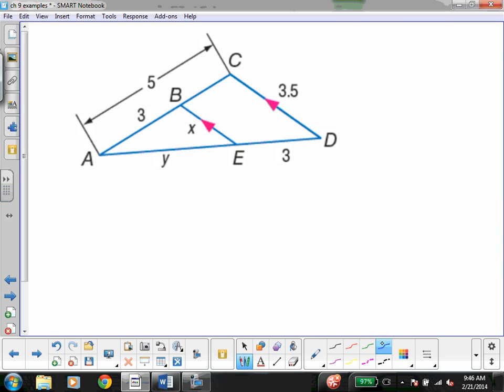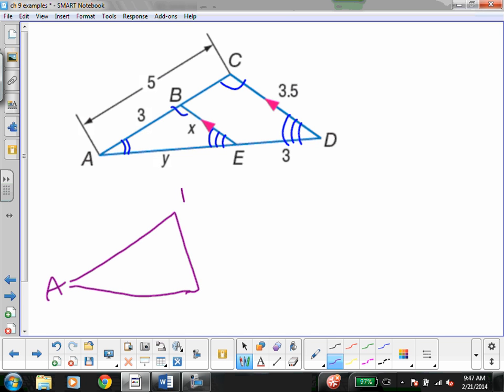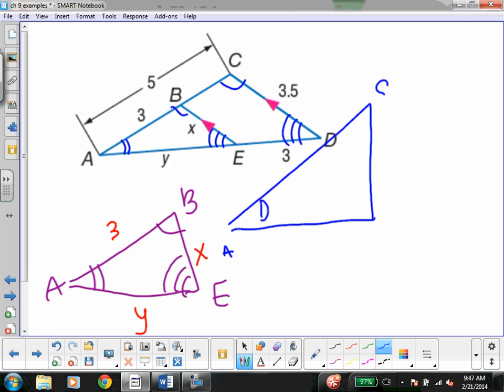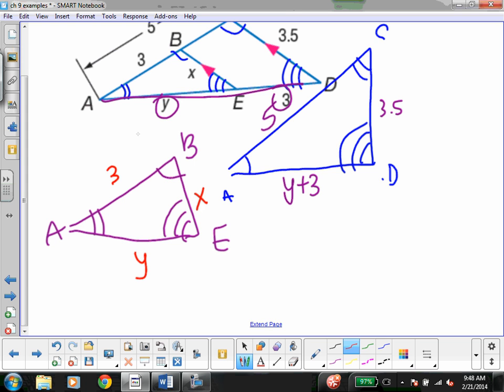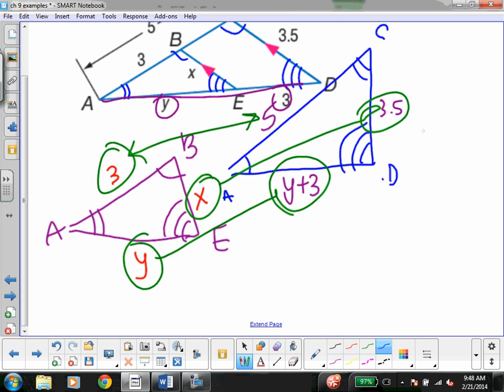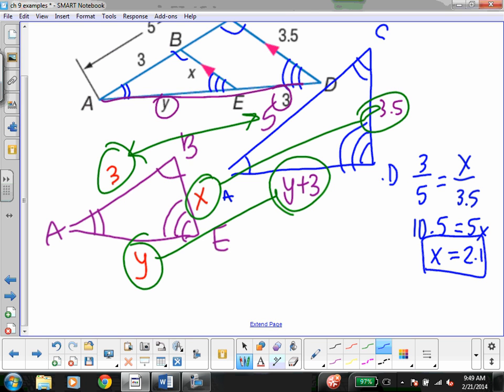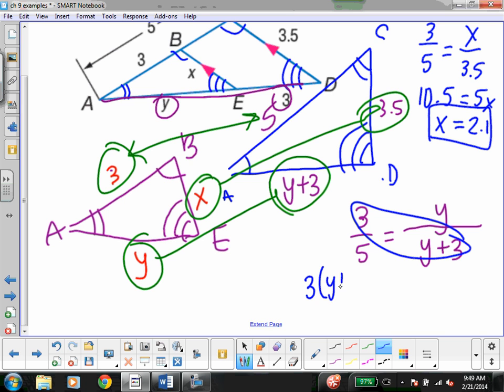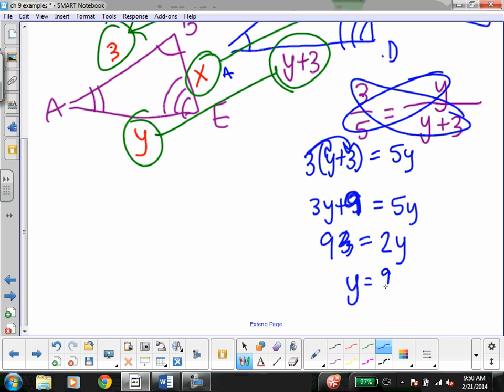9 3 ex3